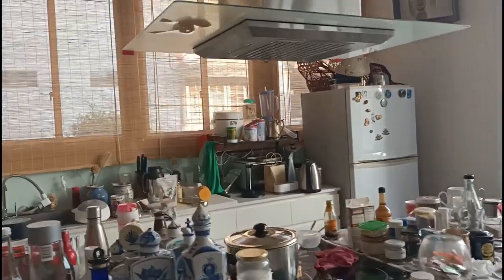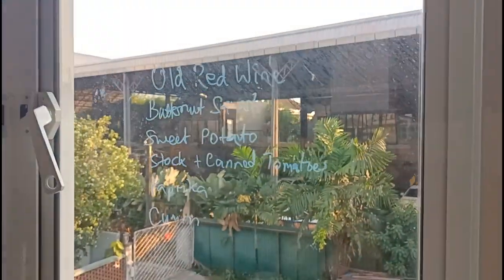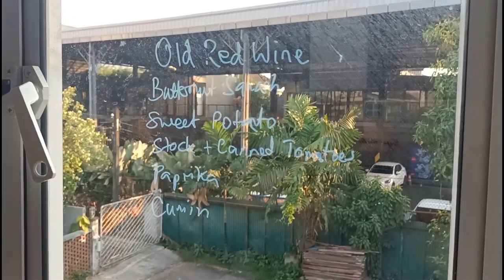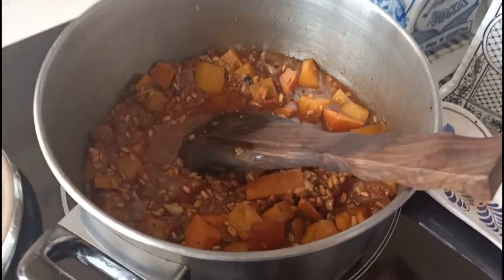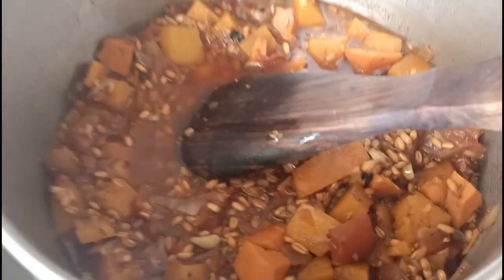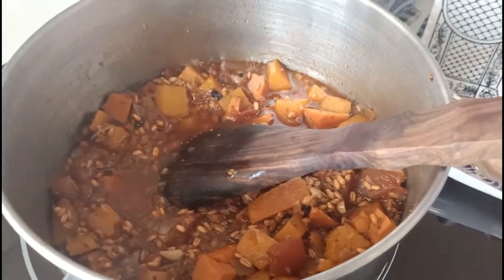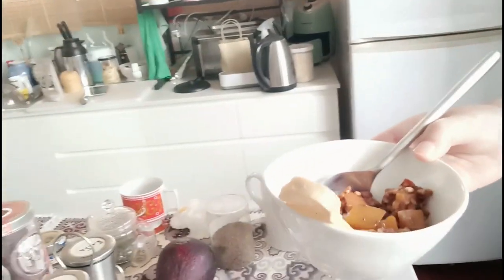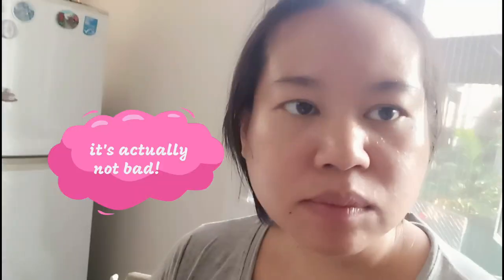Cooking with Old Red Wine - Butternut Squash & Sweet Potato Stew